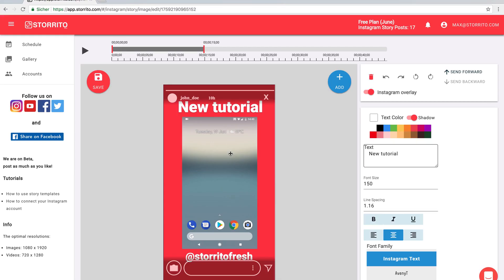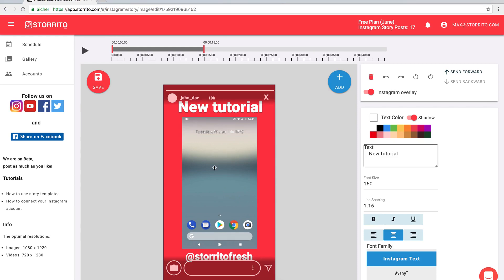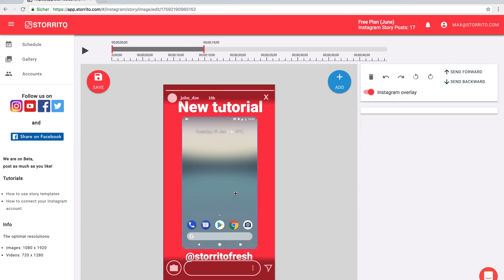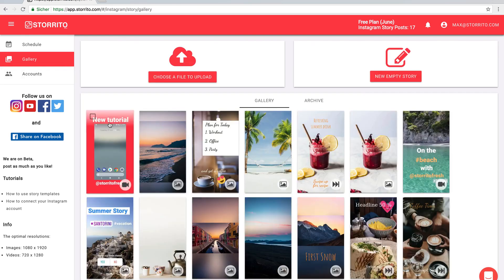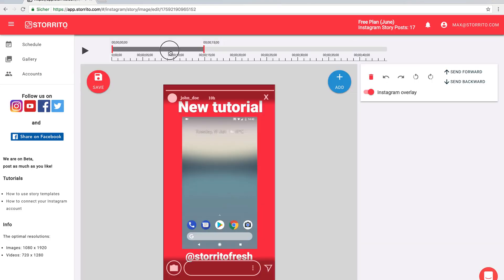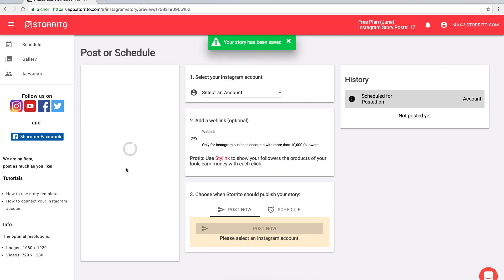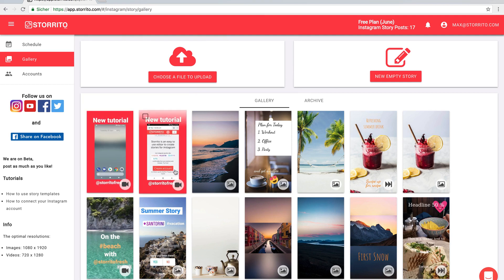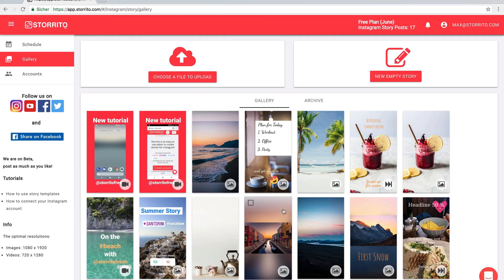How to post longer story videos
Learn how to post longer videos as Instagram Story with Storrito.com